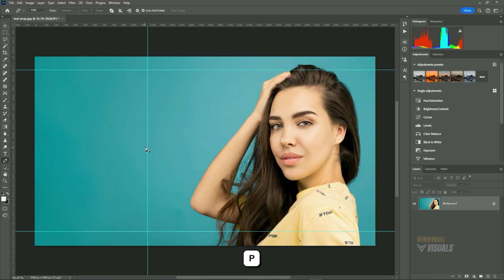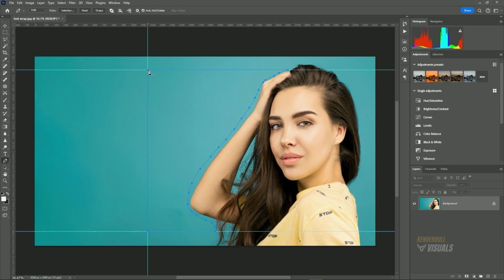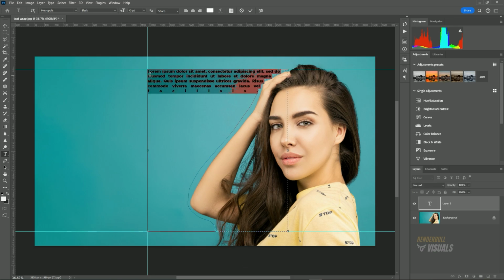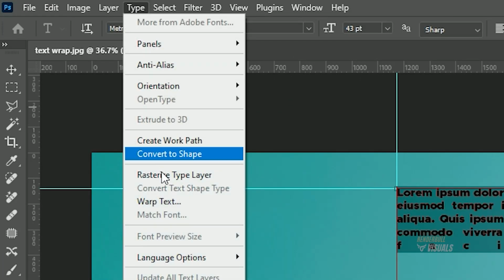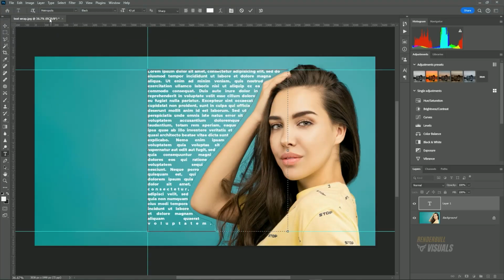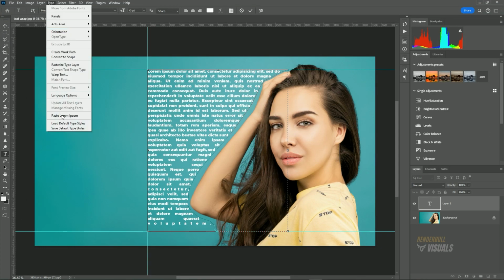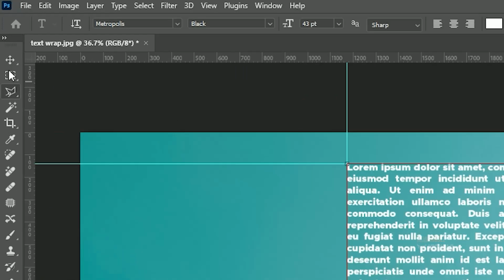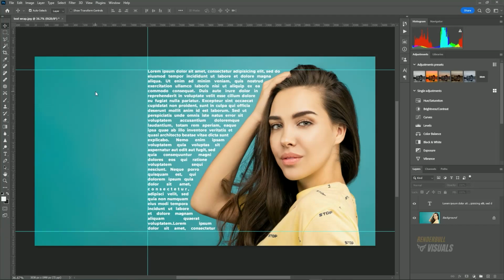Easy Text Wrapping in Photoshop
Discover how to wrap text around any subject in Photoshop with this step-by-step tutorial! Learn the basics from setting up rulers to drawing a path and adding custom text. Watch and enhance your Photoshop skills today! 🎨✨